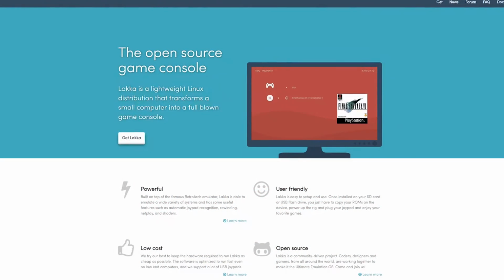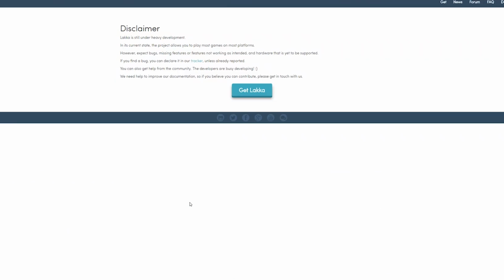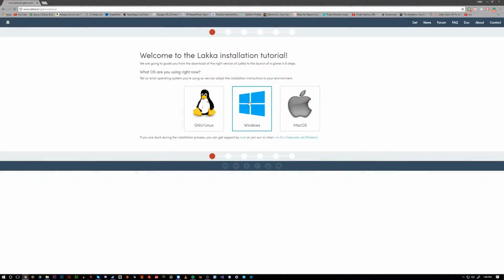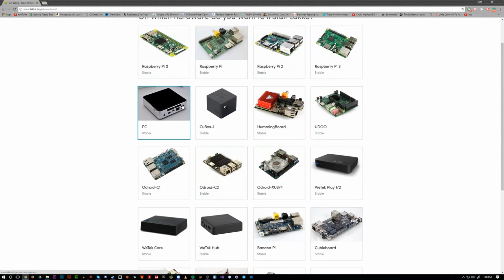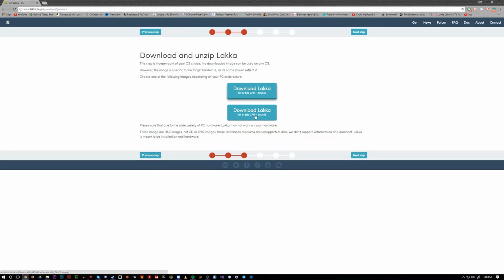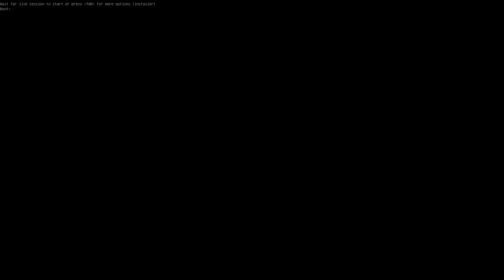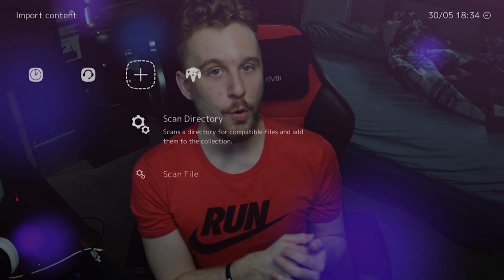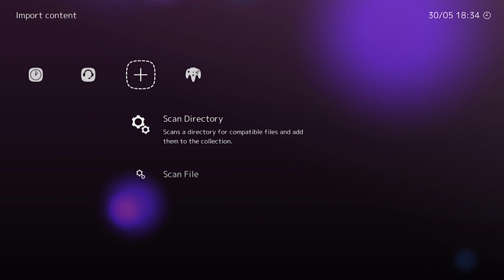How to make a Retro Emulator Machine - Lakka OS Guide + Review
Lakka os is an emulator filled operating system that is free and easy to use. How does it work on an Azulle product?

We as the toasty bros strive to create content directed to please our viewers. Our passion of tech becomes your passion with every video. Much love